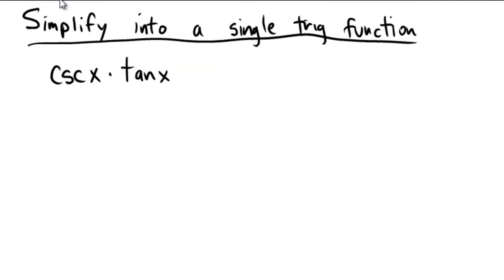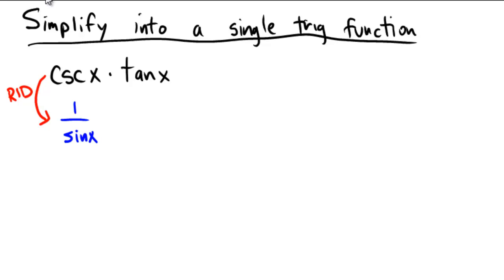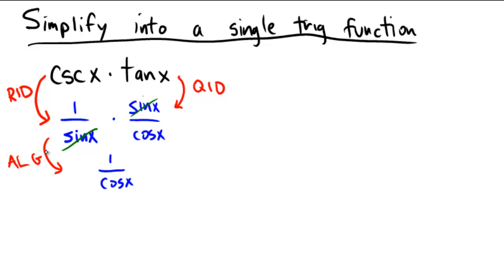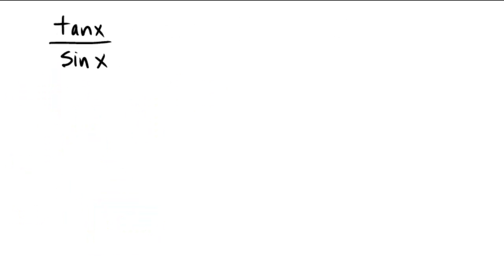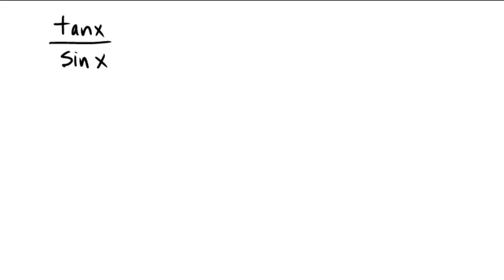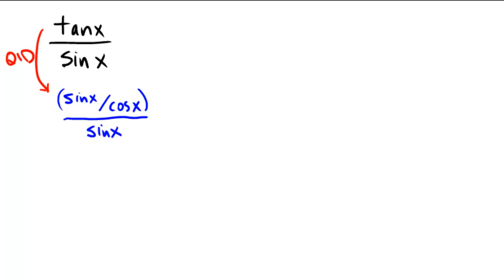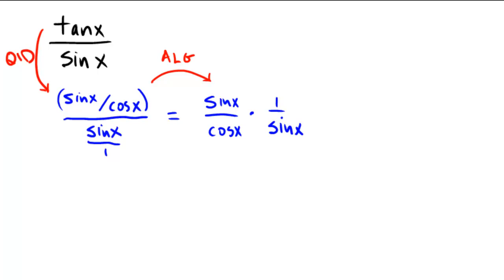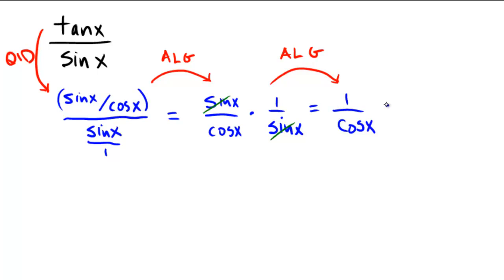Using trigonometric identities to simplify an expression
Simplifying trigonometric expressions